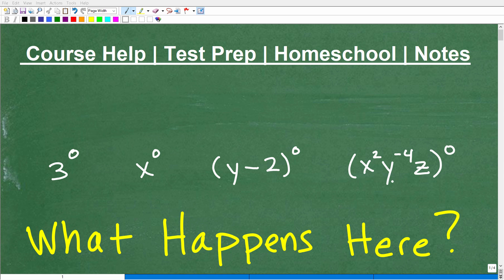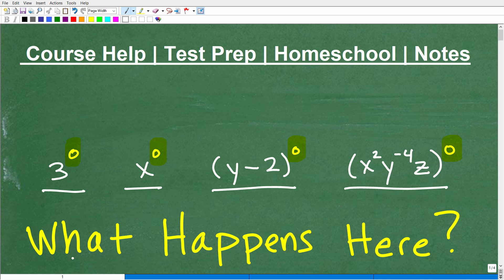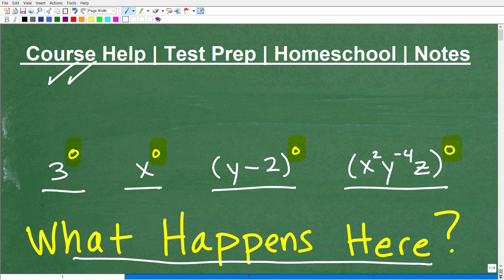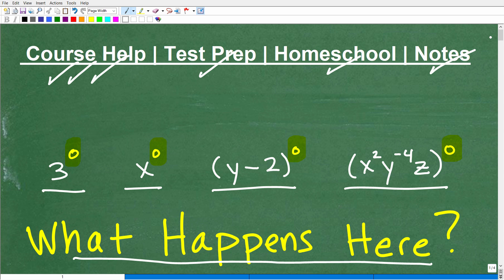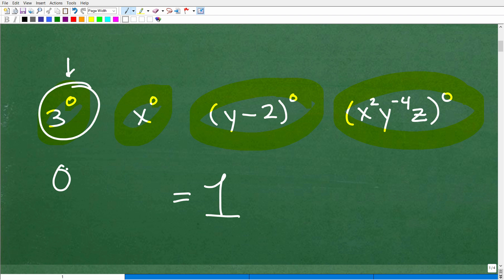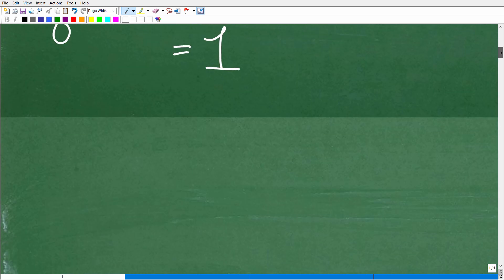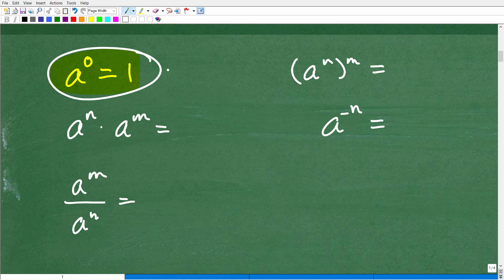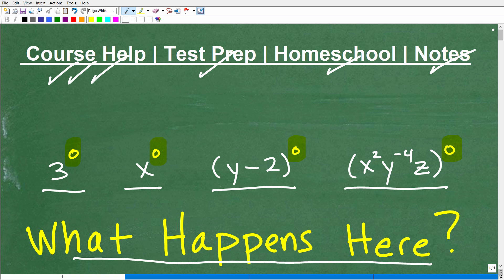Algebra Knowledge: ZERO Power – What Happens?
Properties of powers and exponents - zero power rule.  For more math help to include math lessons, practice problems and math tutorials check out my full math help program